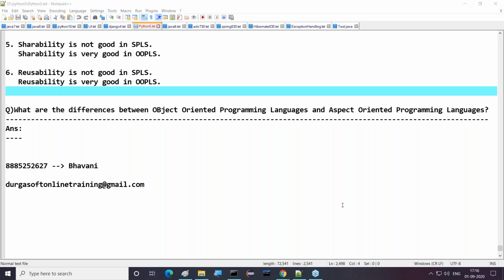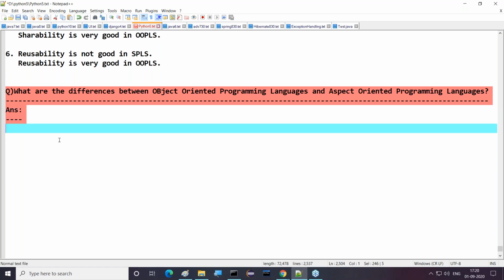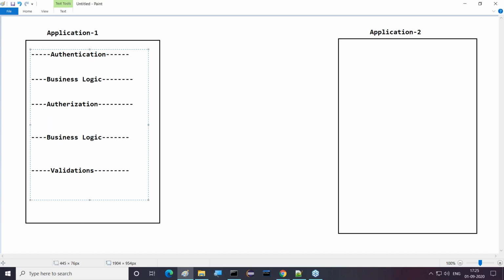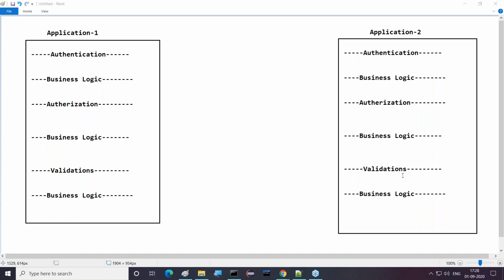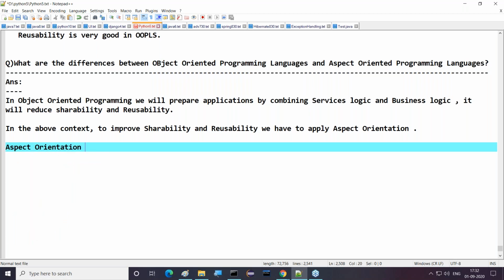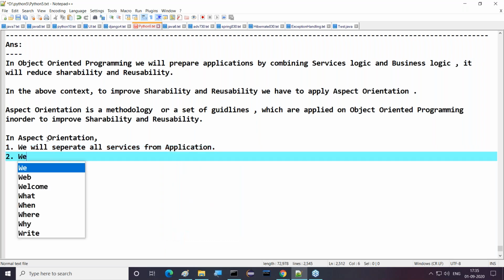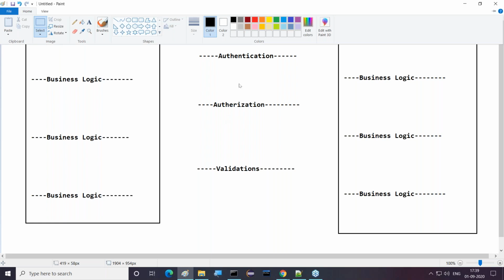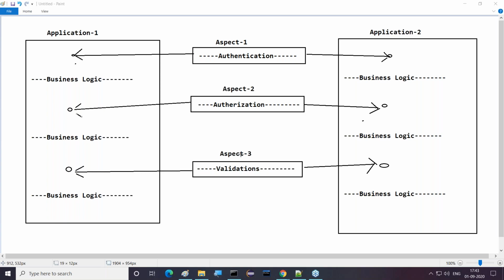ADVANCED PYTHON tutorials || Session - 2 || by Mr. Nagoor Babu On 01-09-2020 @ 5PM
java
Core Java
Durgasoft Java
learn java
understanding java
java lessons
java lectures
java tutorial
java tutorial by durga sir